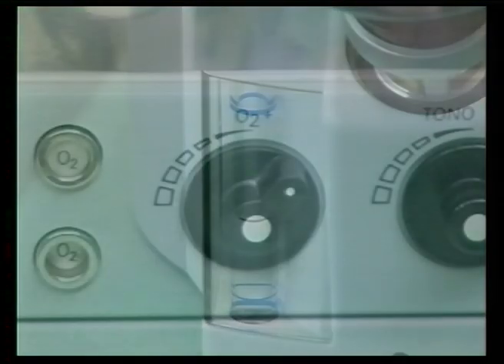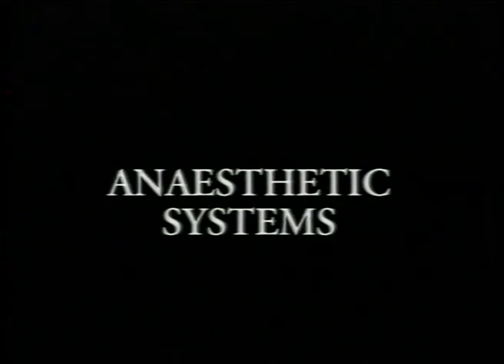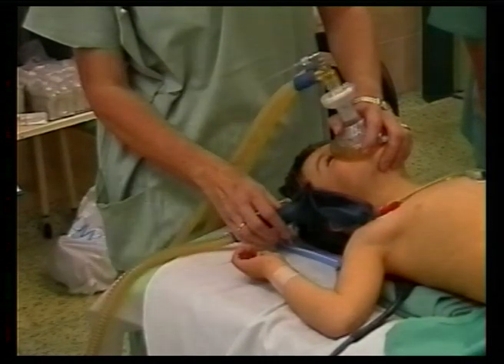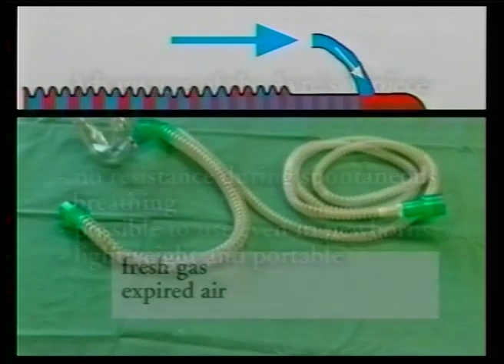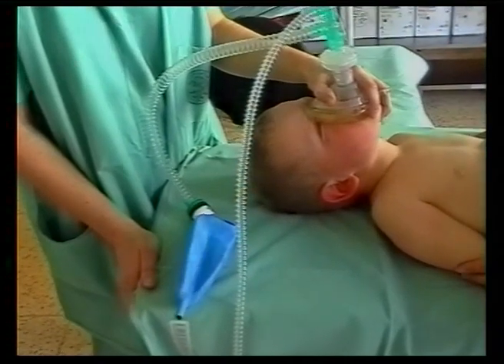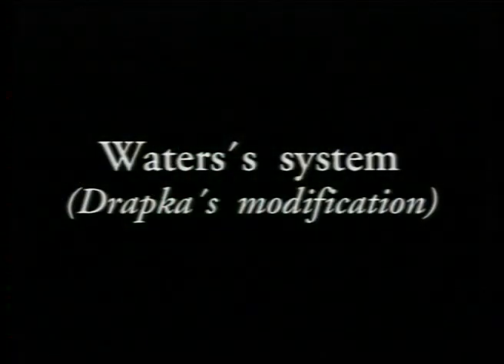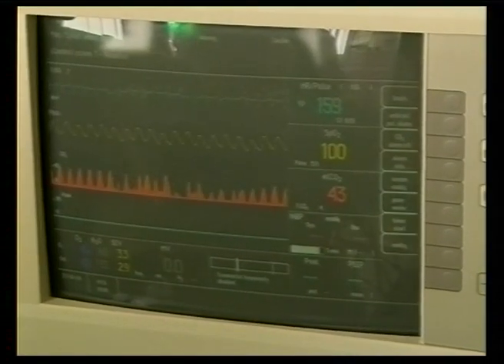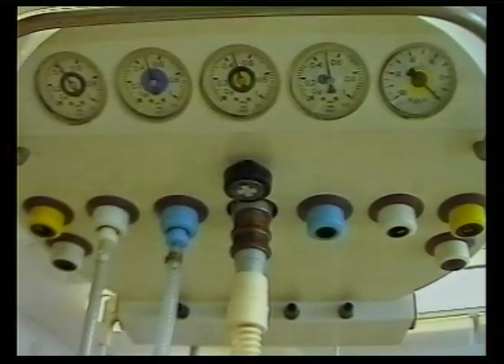Anaesthetic machine and breathing systems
Part of the study material Introduction to Anaesthesiology . May be used for education only. No part may be reproduced, or transmitted, in any form or by any means.